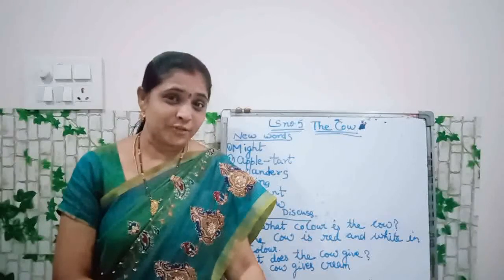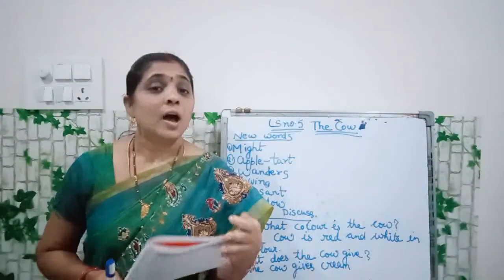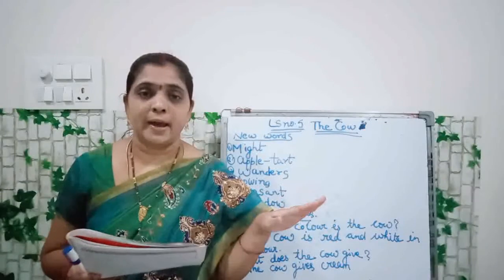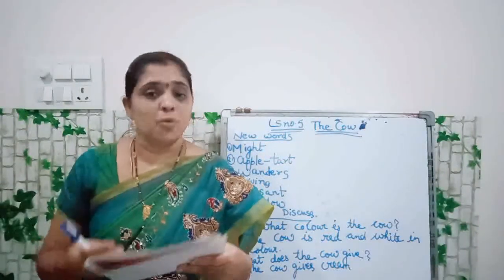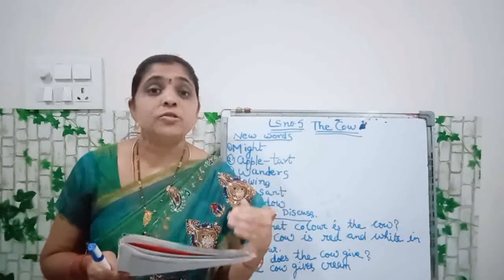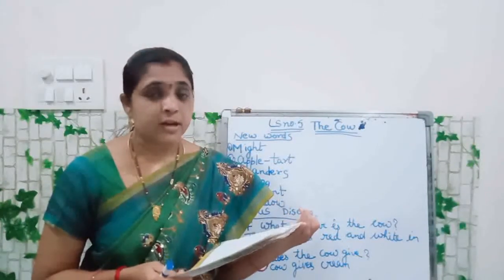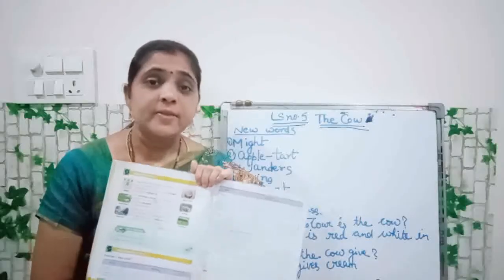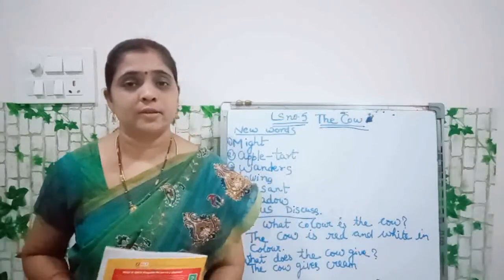English lsno.5 - The Cow (T.b)